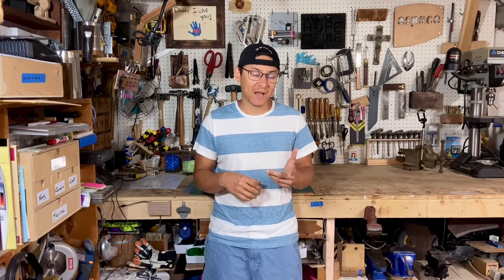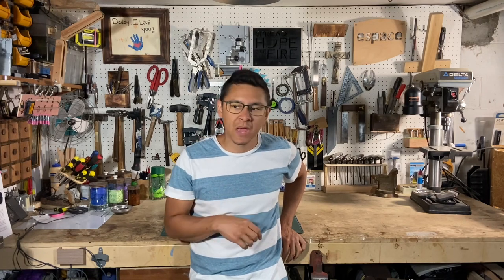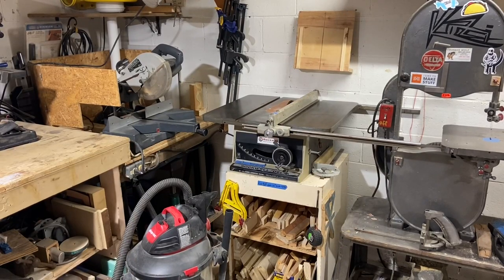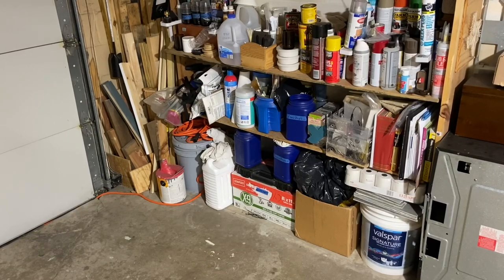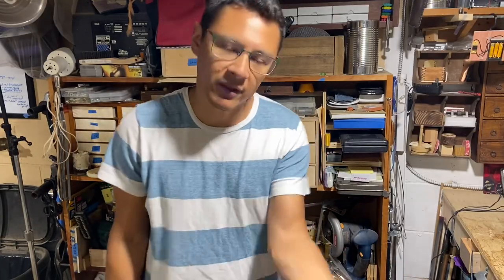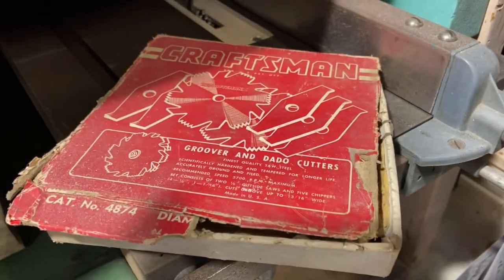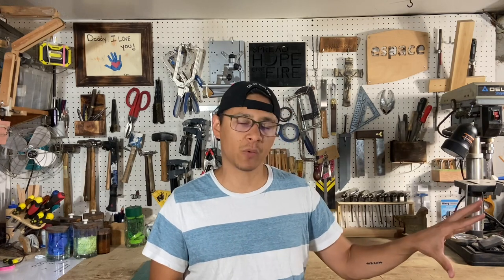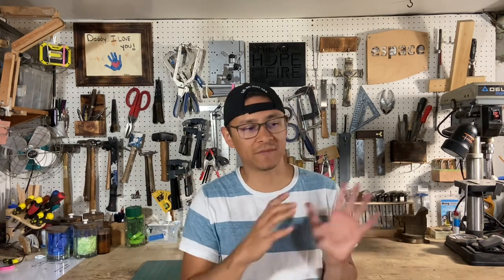Where Are You Going to Put ALL That?? Garage Shop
If you have a small shop, shed, garage and are wondering how to maximize its use, in this video I’ll show you my methods to get the most out of your storage for tools and equipment.

Time Stamps
Intro 00:00
The focal point 01:08
Tool wall 02:45
Put things in other things 03:59
Consumables/Storage 04:40
Readily accessible items 05:29
Build vertically 06:34
Upgrades 08:36